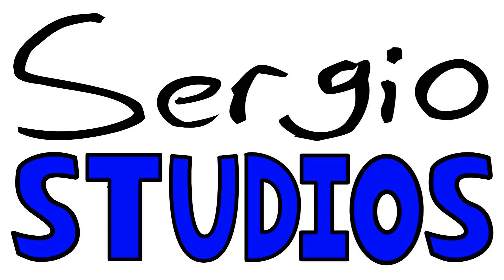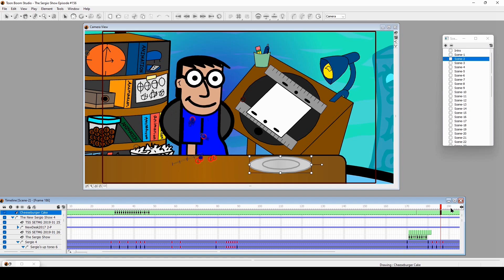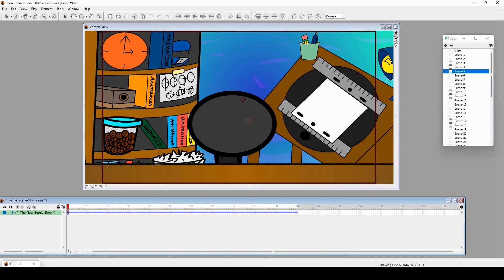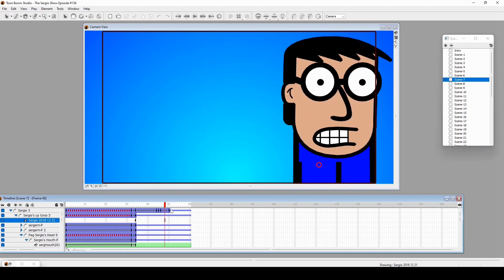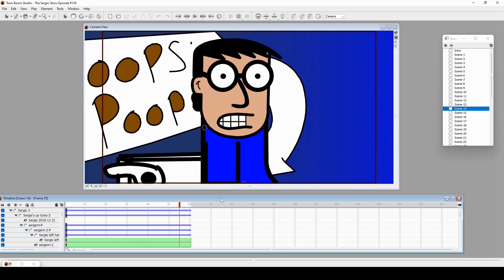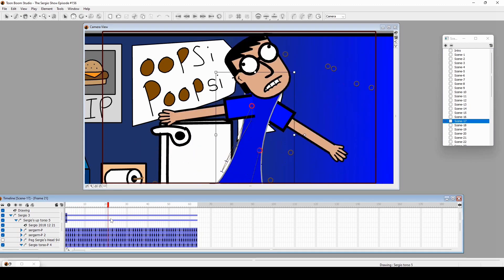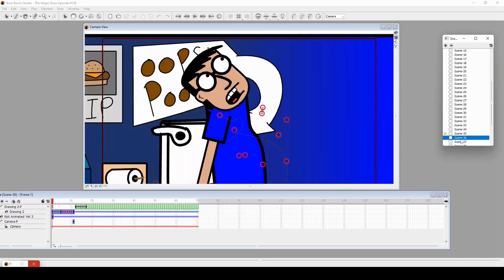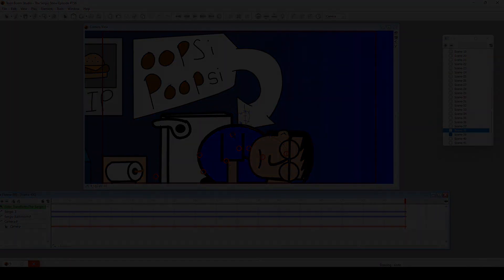Animation Look Through The Sergio Show Episode #156